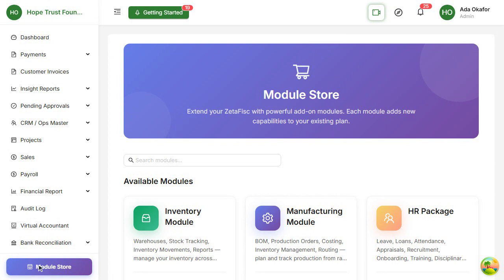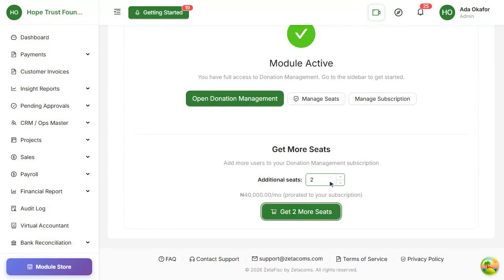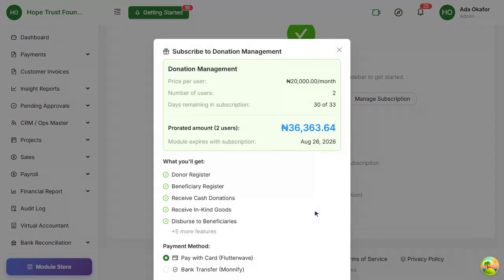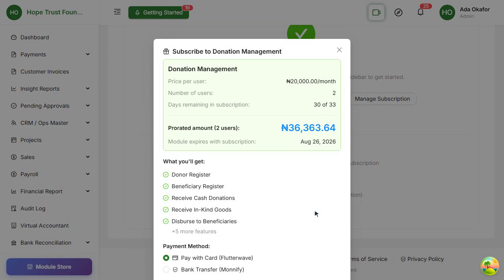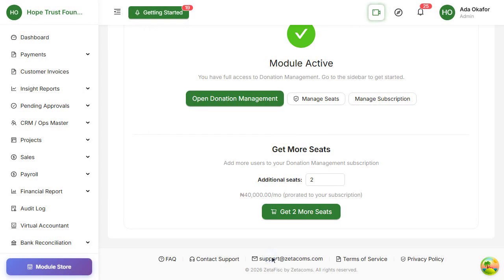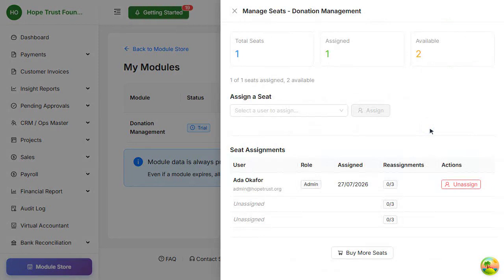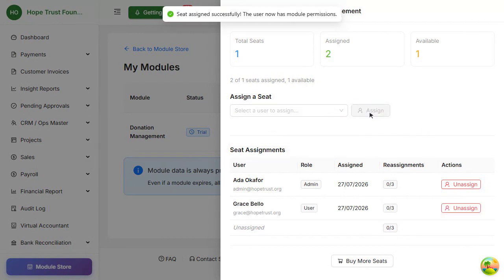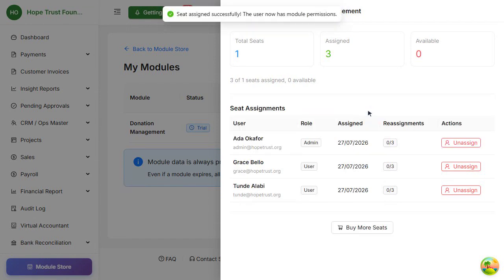Buy and Assign Seats